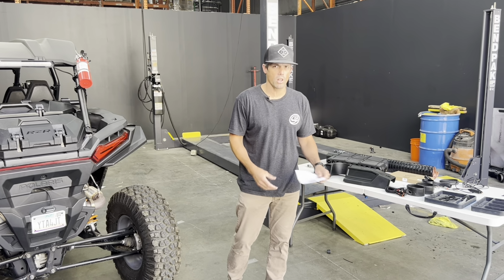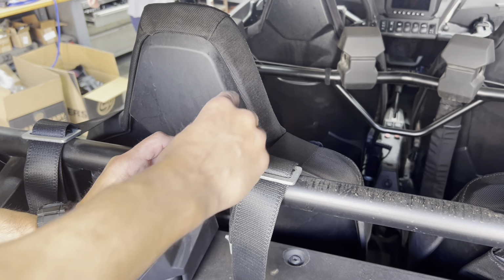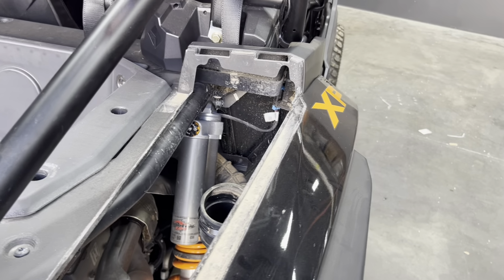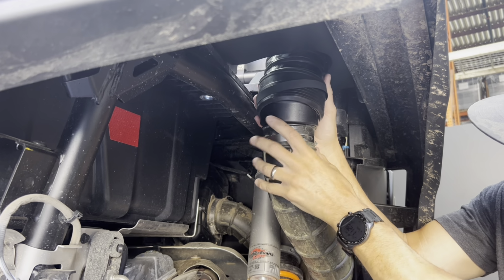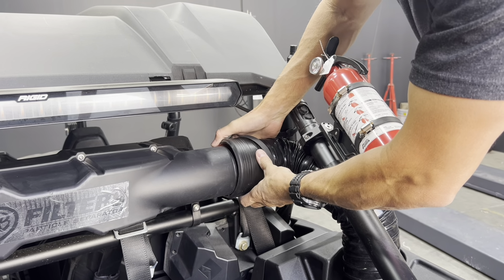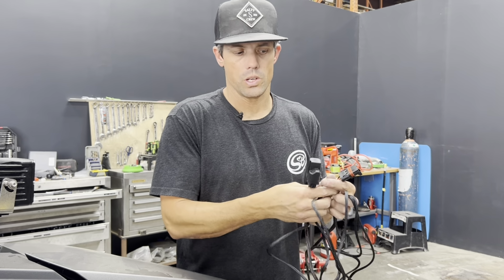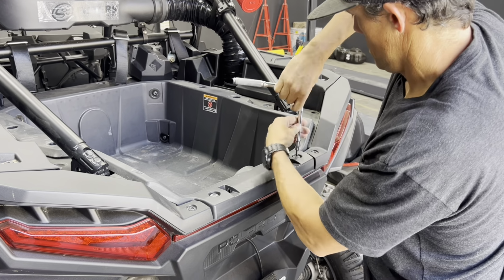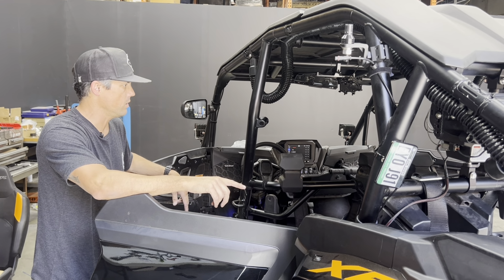2024 RZR 1000 | S&B Particle Separator Install